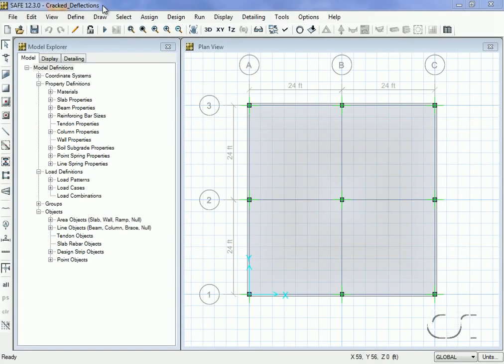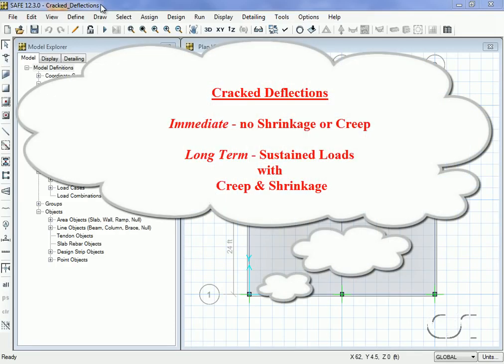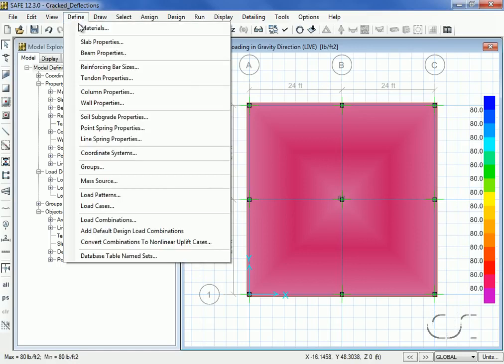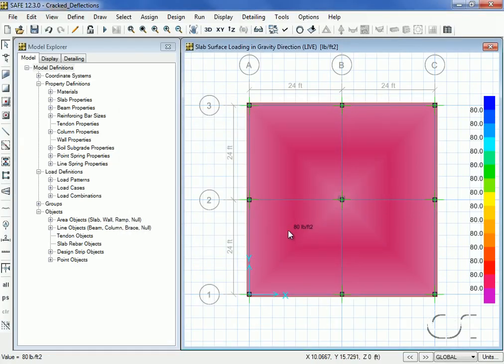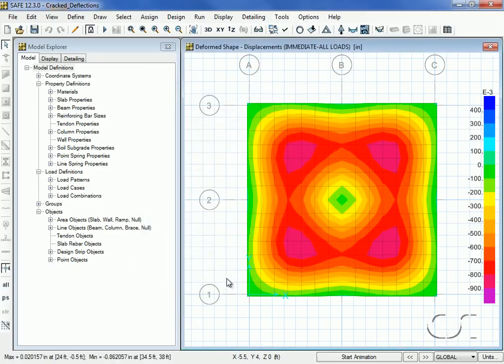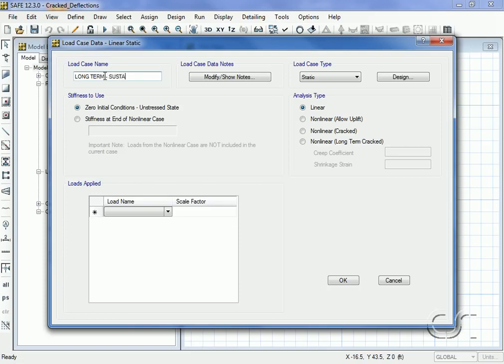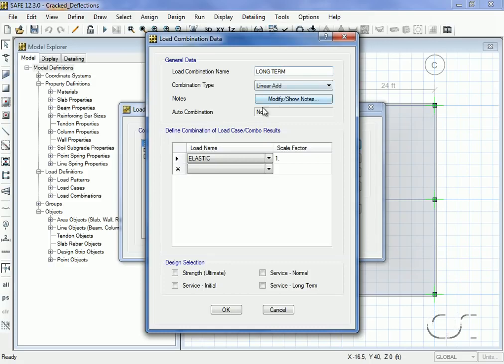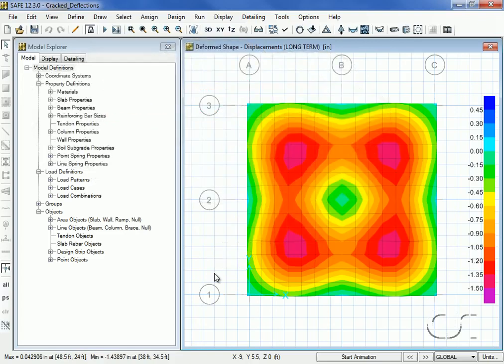SAFE Cracked Section Analysis (Longterm Deflection)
Longterm deflection check in SAFE.